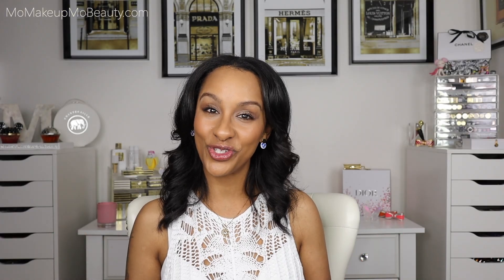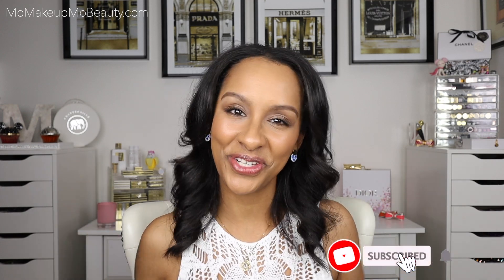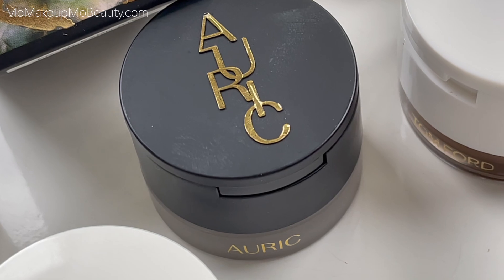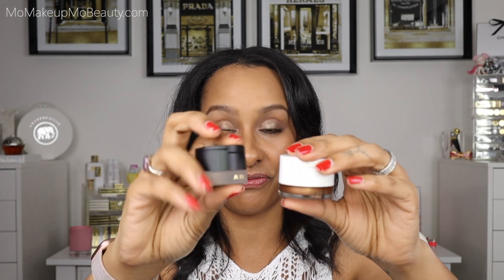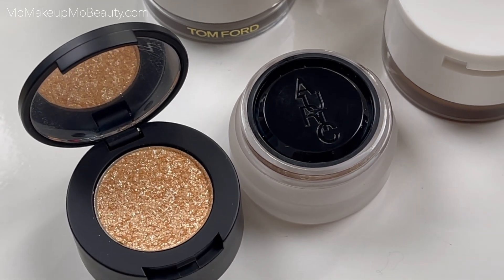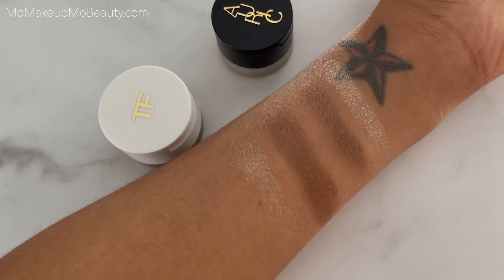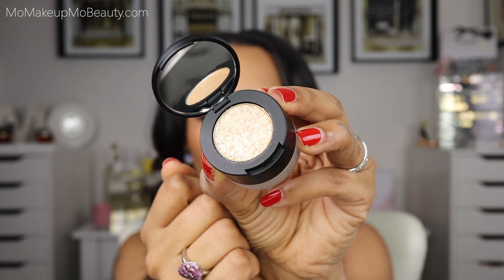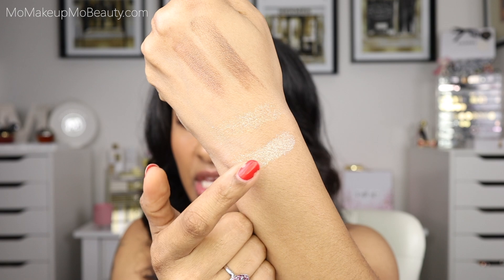Do you need both? | TOM FORD vs AURIC | Cream + Powder Eye Shadow Duo | Mo Makeup Mo Beauty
Welcome to TOM FORD Tuesday 💃🏽
Let's Compare the @TomFord Cream and Powder Eye Color to the New AURIC by @samantharavndahl Smoke Reflect Cream + Powder Eye Shadow Duo
We will talk packaging details, product consistency and I will also share a demo of both products on my eye for you to see just how everything compares. Together let's find out which one you absolutely must have in your makeup collection.

0:00 Intro
0:57 B Roll
1:32 Traceless Foundation Stick (7.7 Honey)
1:51 Packaging Comparisons
4:52 Swatch Comparisons
6:04 Topper Shades
7:53 Demo
10:02 How do they compare? / Review
11:08 Do you need both?
11:30 Finale

AURIC
Smoke Reflect Cream + Powder Eye Shadow Duo (Defiance - Bronze/Gold)

🔹Makeup Worn🔹
TOM FORD

**Skintype - Combination **
FENTY - 345
LA MER - 350 Honey & 440 Amber